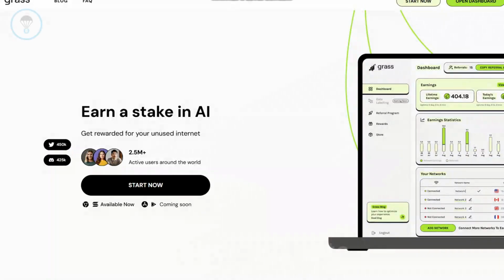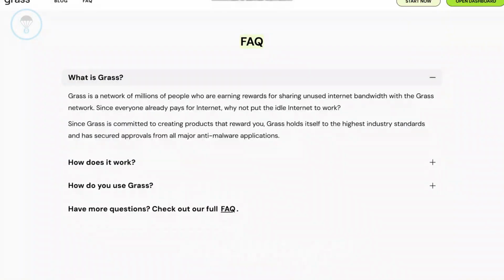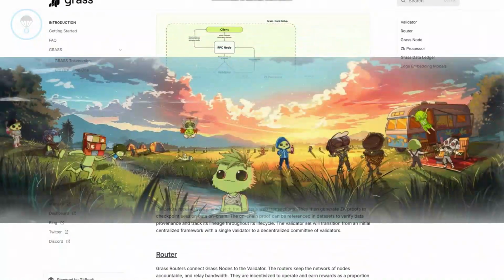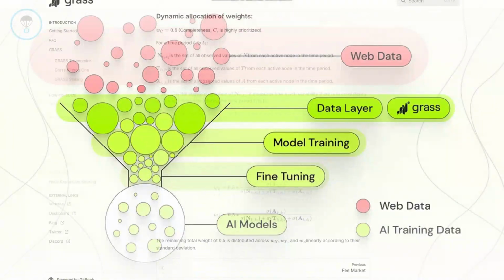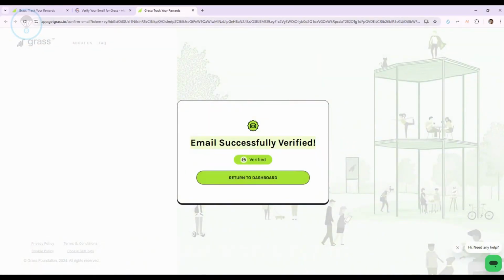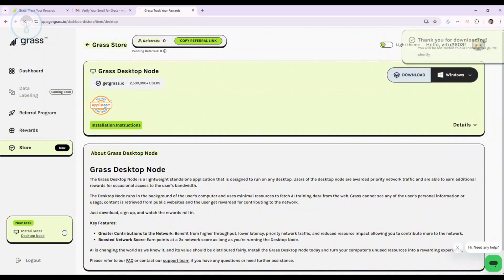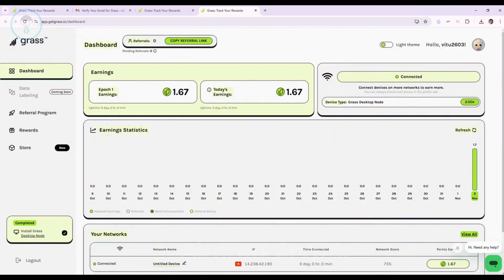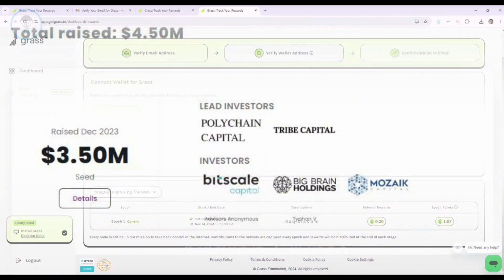Make Money with Grass.io - Tips & Tricks for Maximum Earnings in 2024!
Make Money with Grass.io - Tips & Tricks for Maximum Earnings!

Looking to boost your income online? 🌱 In this video, I’ll show you exactly how to make money with Grass.io, a unique platform for earning passive income. I’ll walk you through my best tips and tricks, from setting up your account to optimizing your earnings strategy to maximize your profits. Whether you’re a beginner or looking to scale up your income, this guide covers everything you need to know to succeed with Grass.io.

What You’ll Learn:
1. How Grass.io works and why it's different
2. Step-by-step tips for maximizing your earnings
3. Common mistakes to avoid for steady income
4. Proven strategies for long-term results